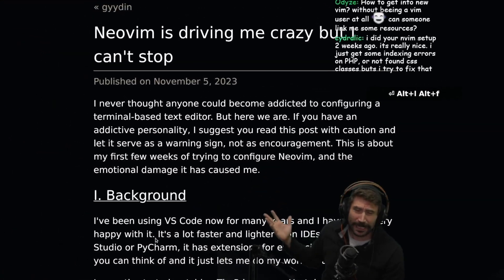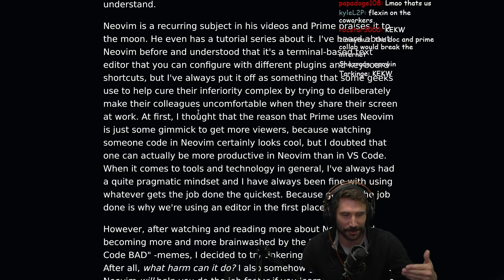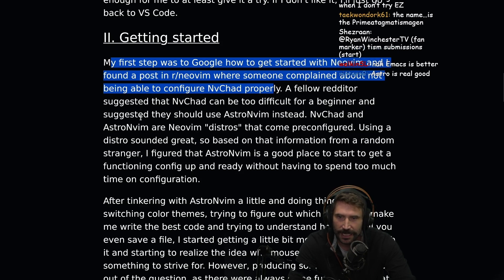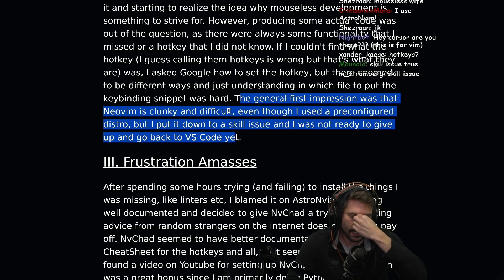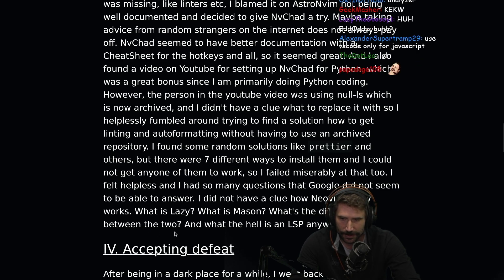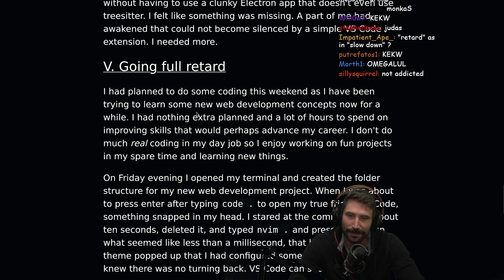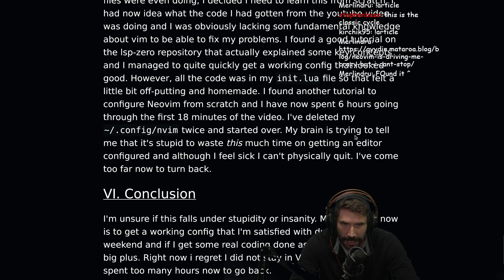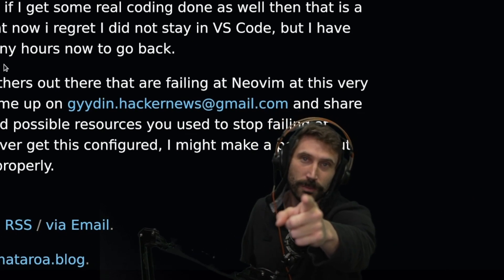Neovim Is a Waste Of Time, And I LOVE It | Prime Reacts